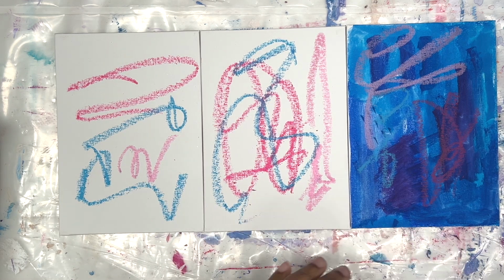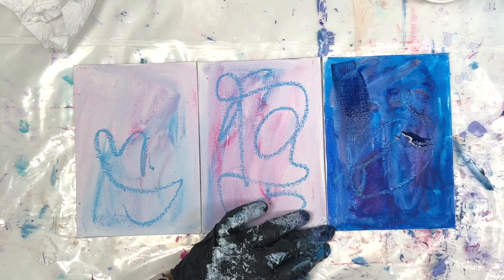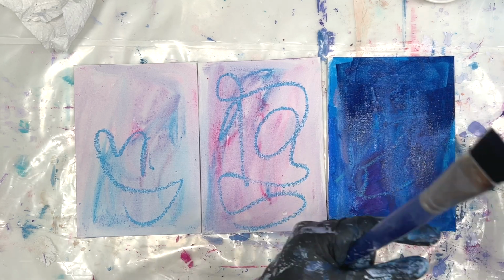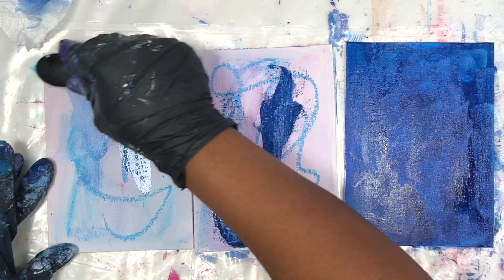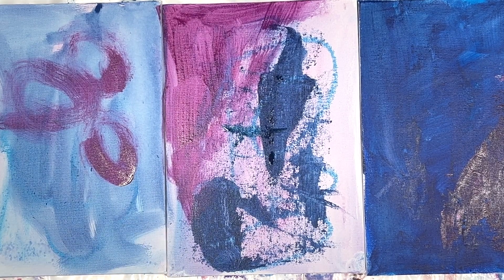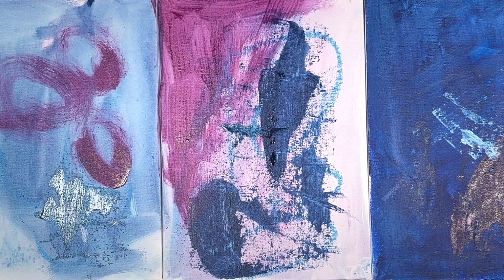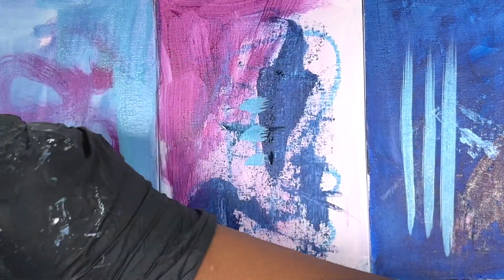The Aftermath of Leaving My Studio - Part 2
So much has happened since my last videos, I thought it'd be great to catch up and share what I learned about having an art studio. I went from loving my studio to having a problem breathing. I hope you can learn from my mistake.